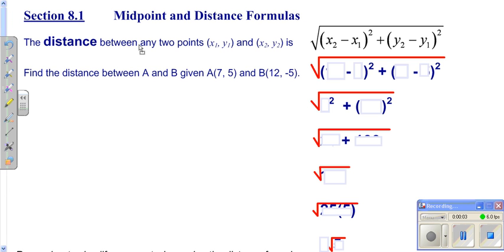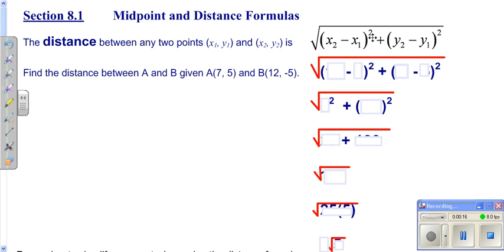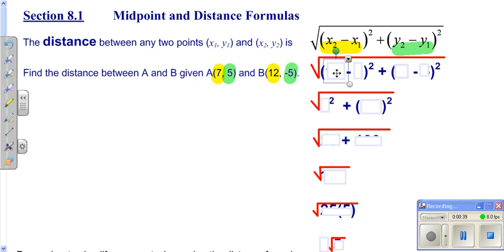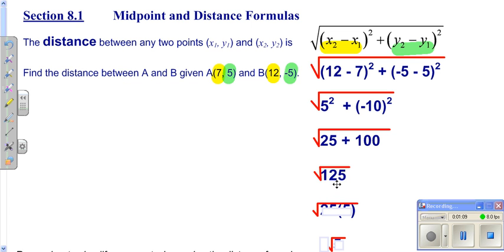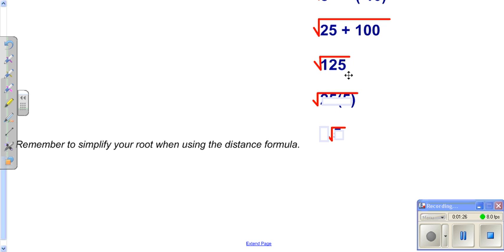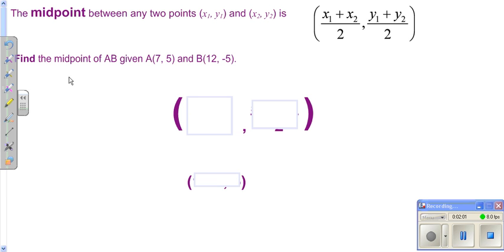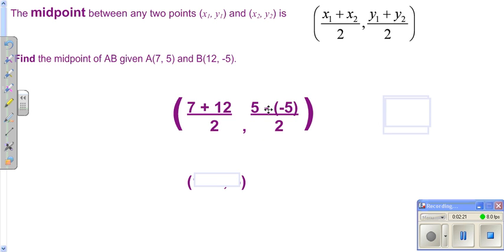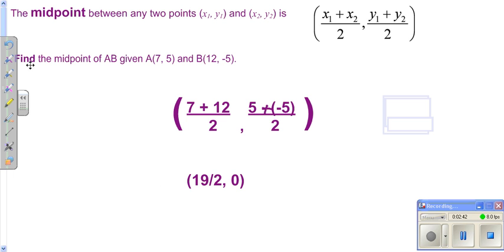Accelerated Algebra 2 section 8 1